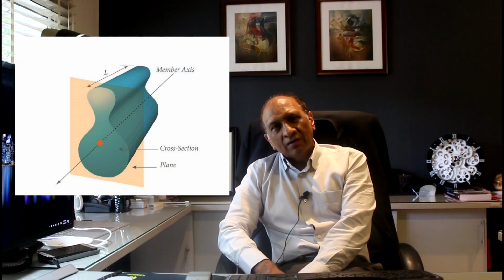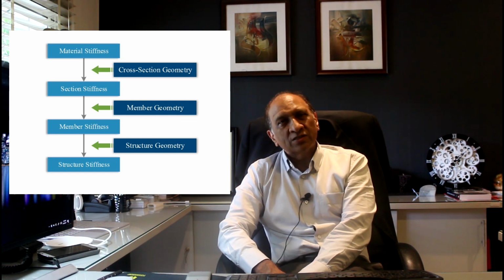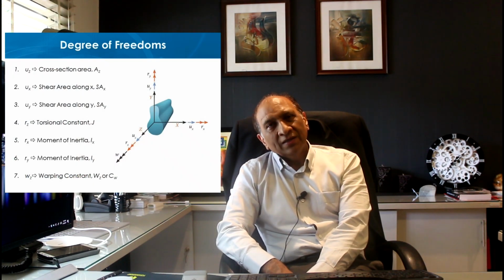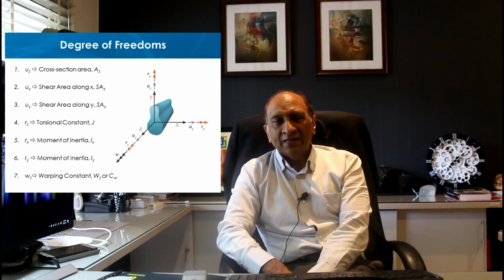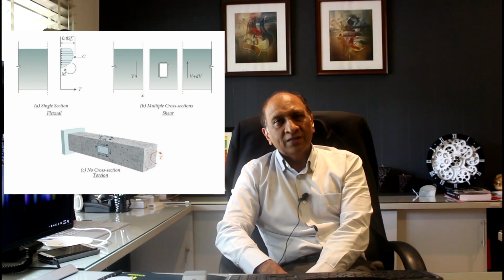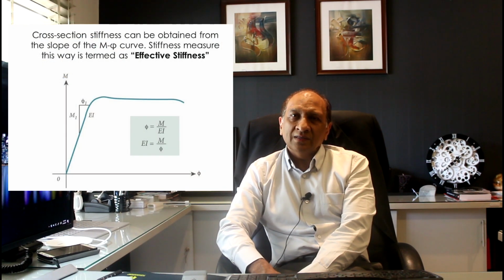Cross section Response and Its Importance by Dr. Naveed Anwar